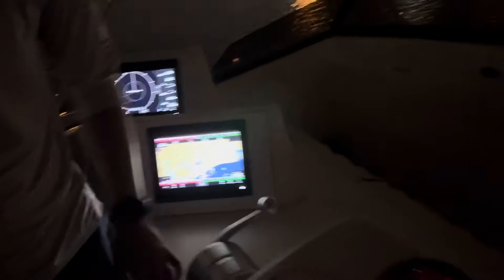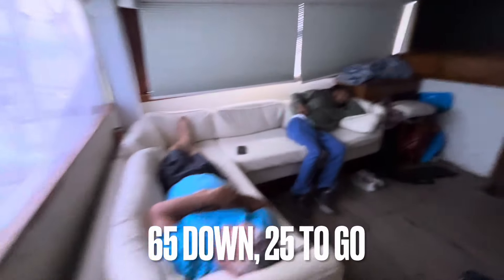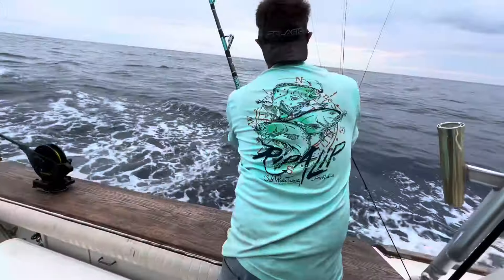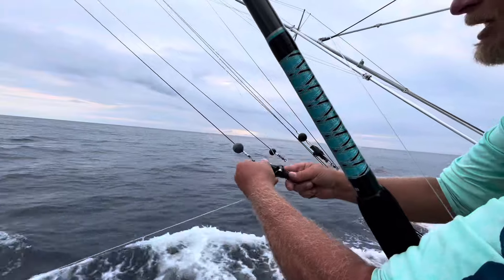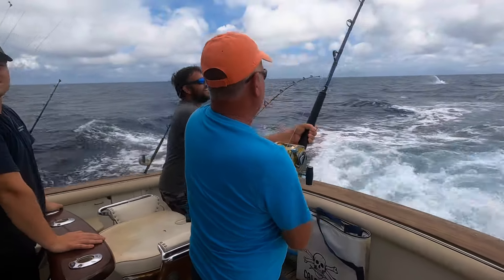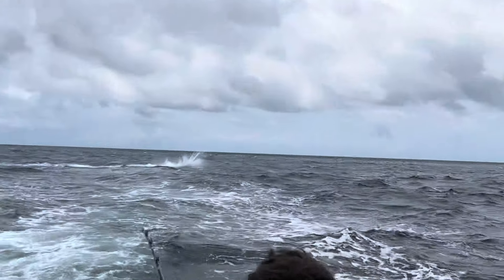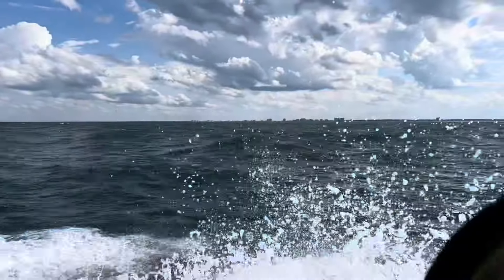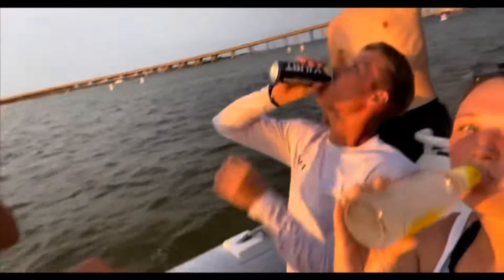15 Hours OFFSHORE for one Bite?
Video music

Today Daniel, and friends head offshore in search of tuna, mahi, and marlin! It did not turn out to be the best day out there but still an awesome trip and adventure!

Drop in the comments below what videos you want to see next!